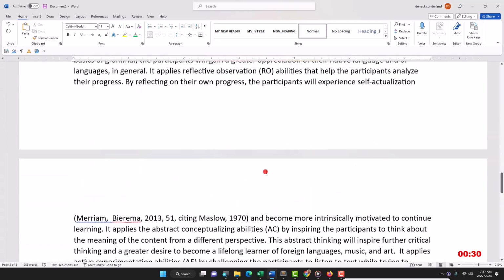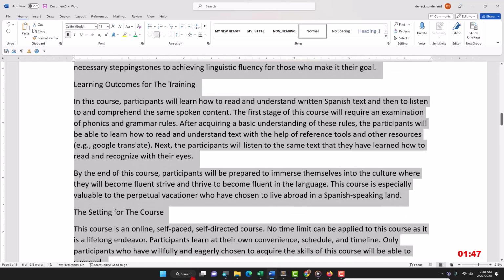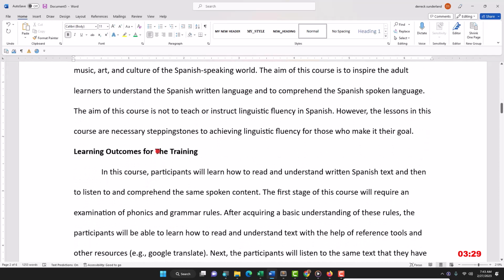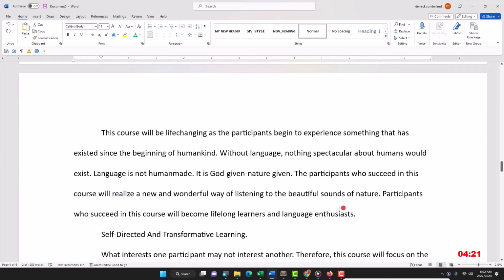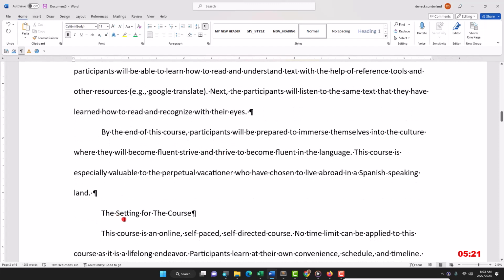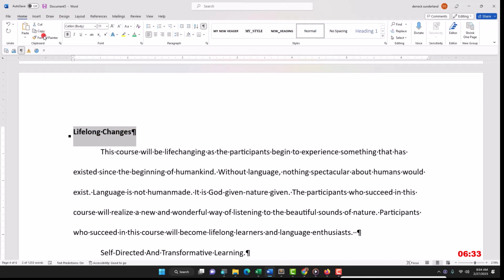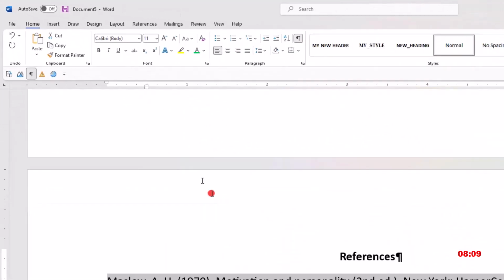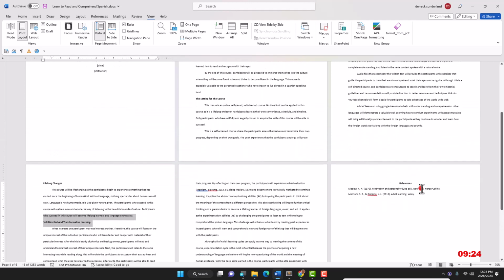Eight Microsoft WORD Tips for Formatting in APA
This video demonstrates the following:
• How to create a page break for the APA title page and reference page
• How to format title in title case
• How to set proper APA first line indents or margins with the paragraph dialog box
• How to double space for APA formatting without the extra space.
• How to format headings to assure that they keep with the next text they represent.

• How to use the show/hide tool to examine all the formatting
• How to use the format painter to copy and paste formatting to other text in the document
• How to create a hanging indent with the paragraph dialog box.